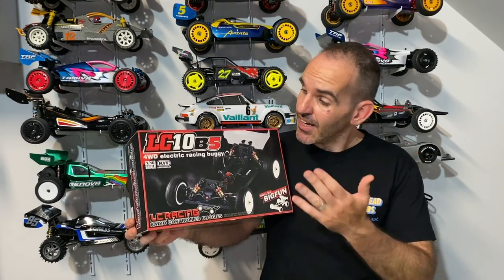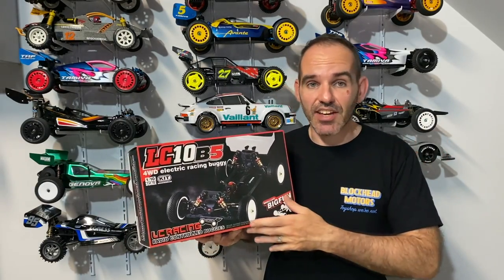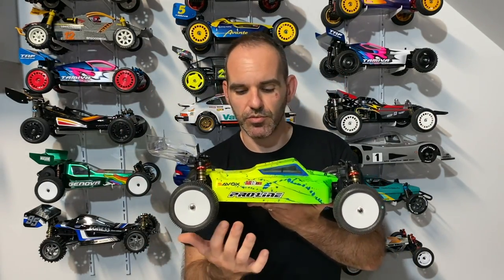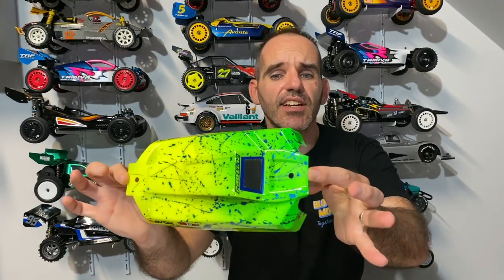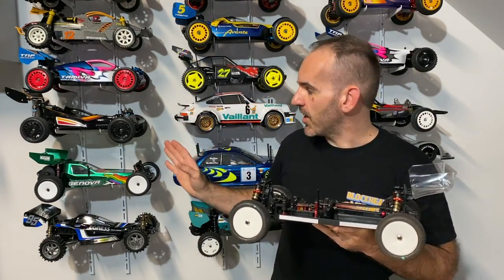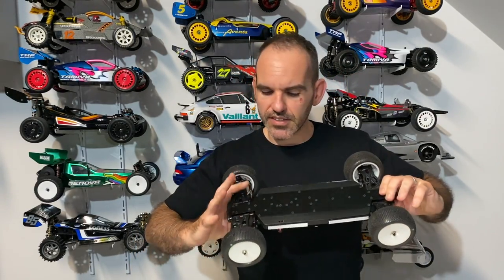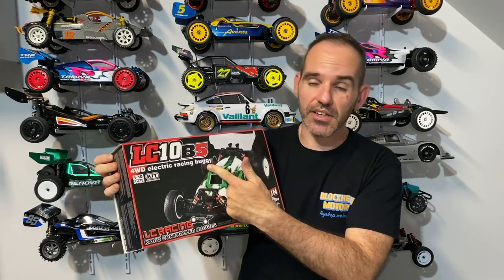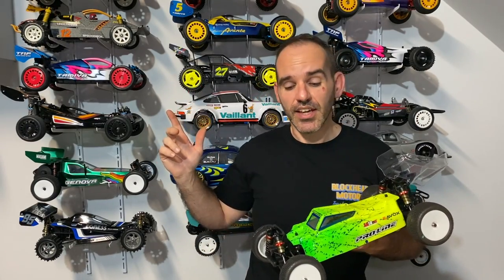LC Racing LC10B5 My First Race Buggy!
Today we take a look at the LC10B5 from LC Racing. Check out Meerkatrc.com for all you LC Racing needs.